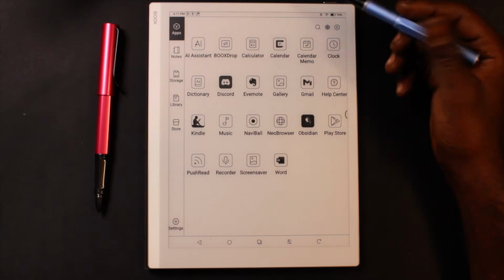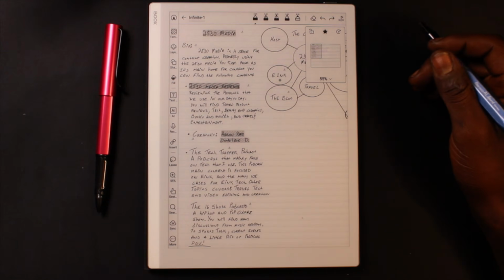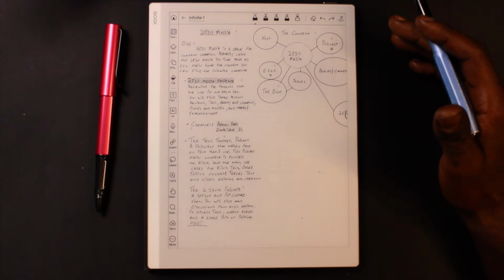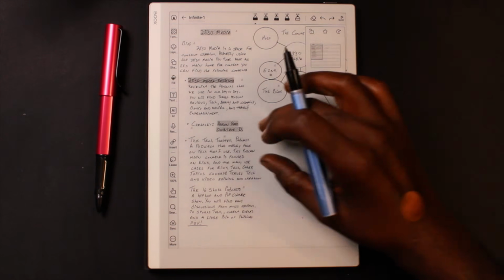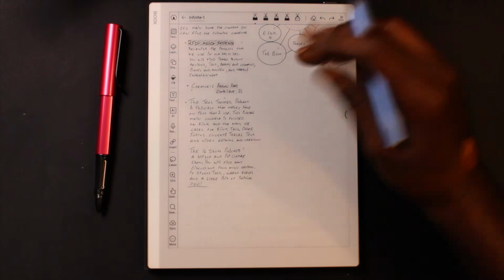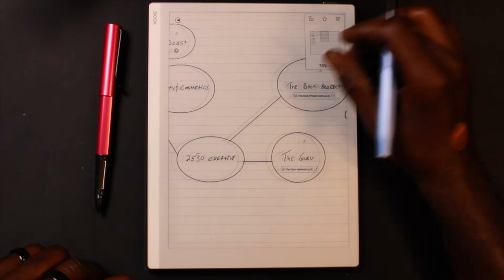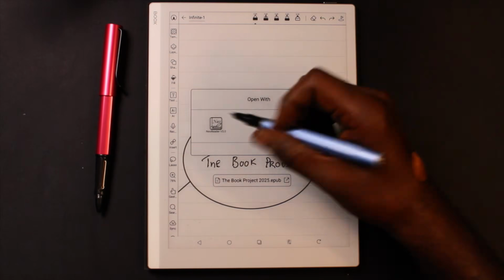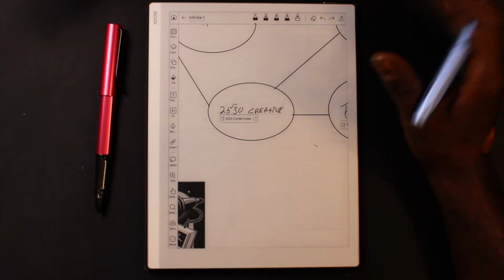Infinite Note Workflow on Boox Go 10.3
This video will cover my workflow and use-case for the Infinite Notes that was made available for the Boox Go 10.3 in Software Beta update 4.1